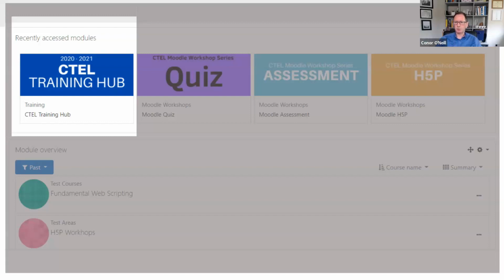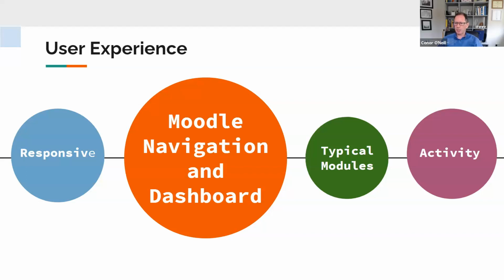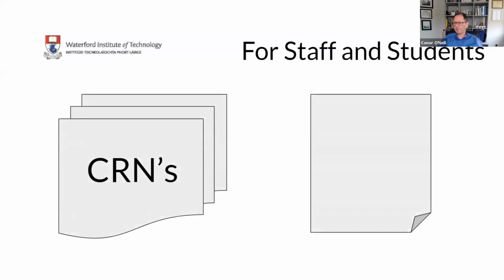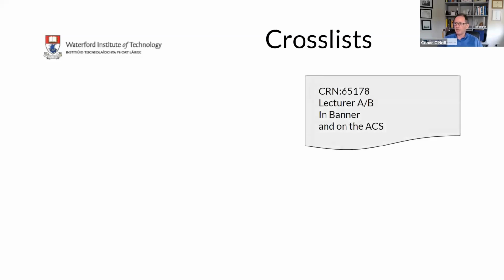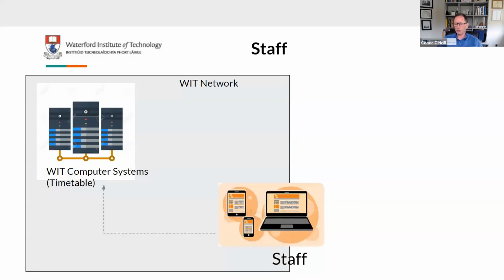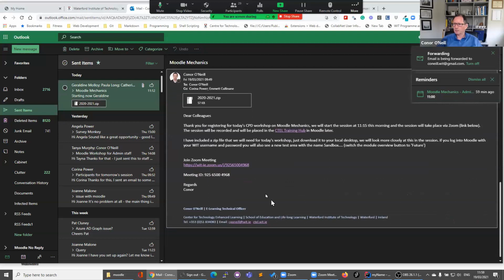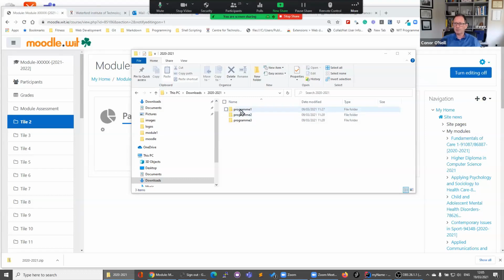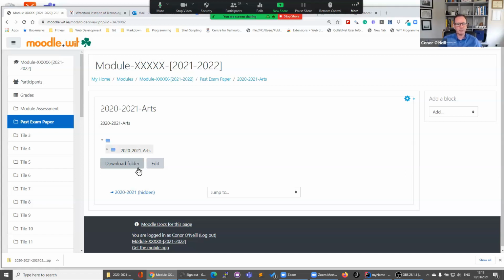Moodle Mechanics - How Administrators can use Moodle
The Moodle Mechanics is a workshop where you will learn how students and staff get enrolled into Moodle Modules,  how to set up groups, manage enrolments, message student groups and learn more about the integration between Banner and Moodle, how to update past exam papers or the Moodle login process.